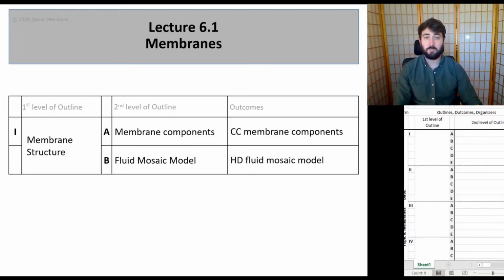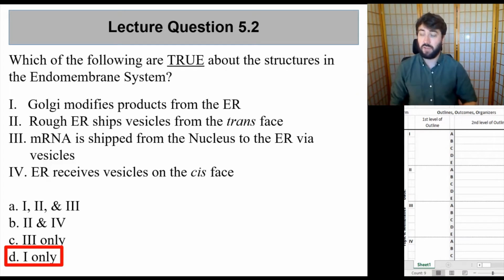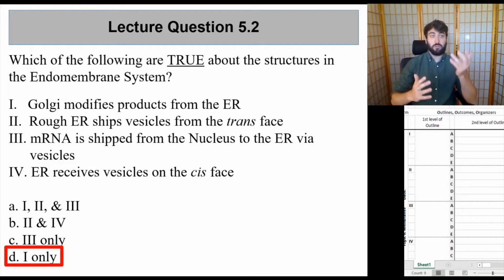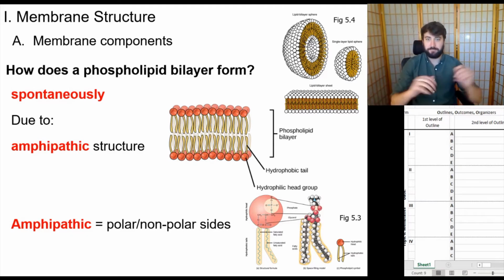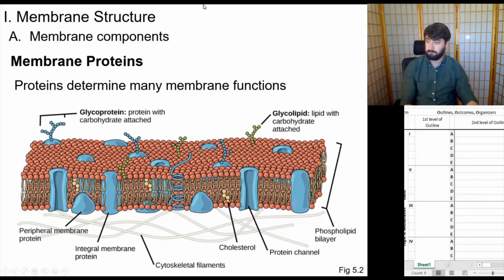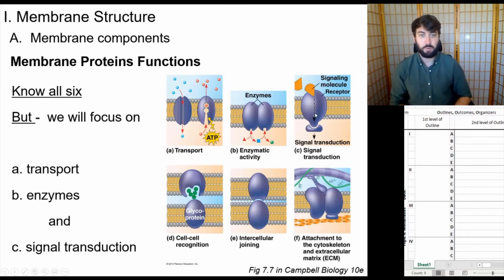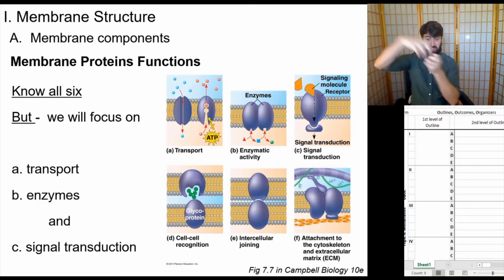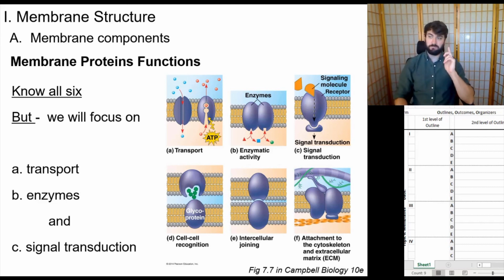Lecture 6.1a: Membranes - Membrane Proteins